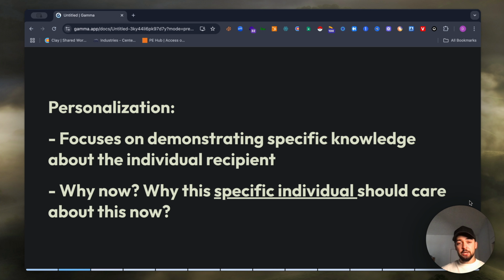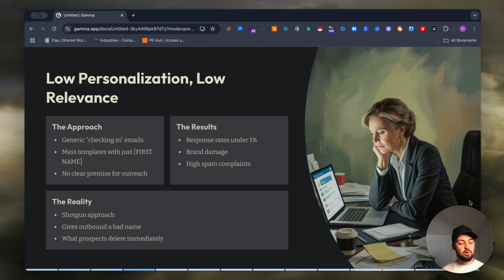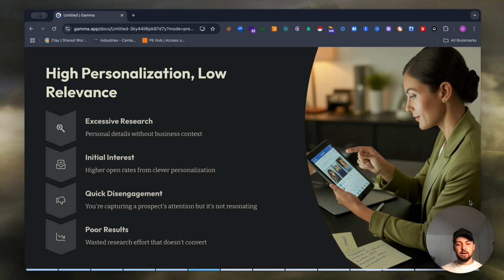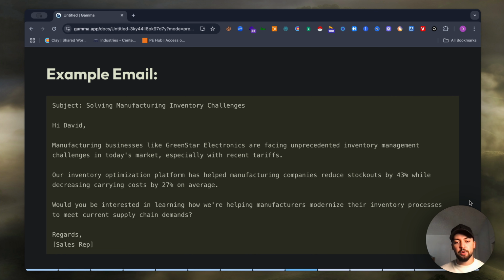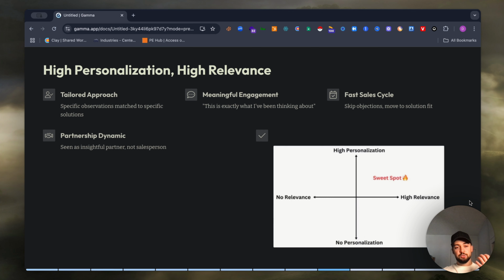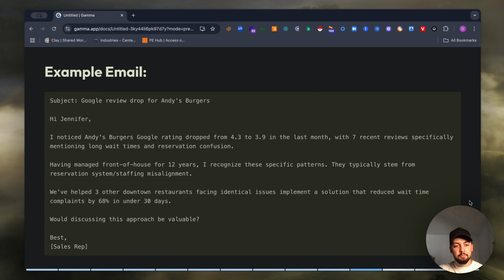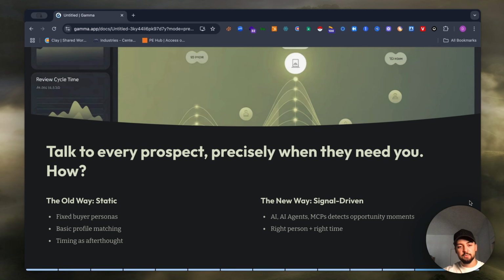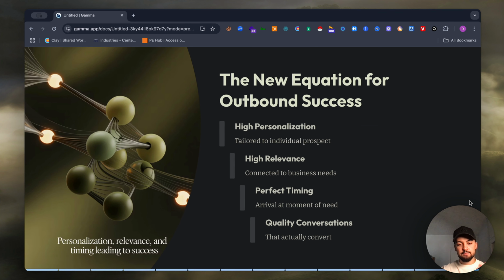I Sent 1,000,000 cold emails and learned this